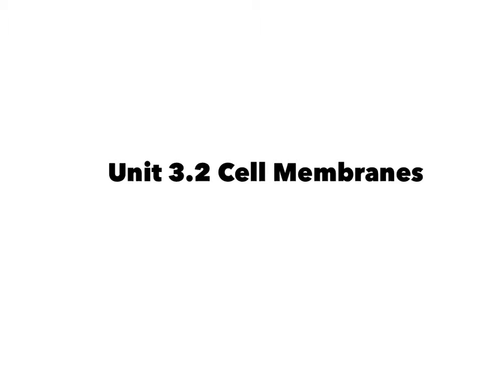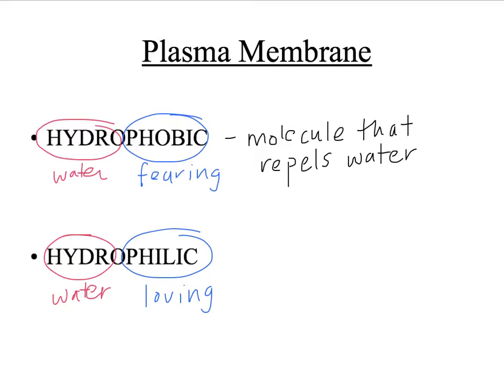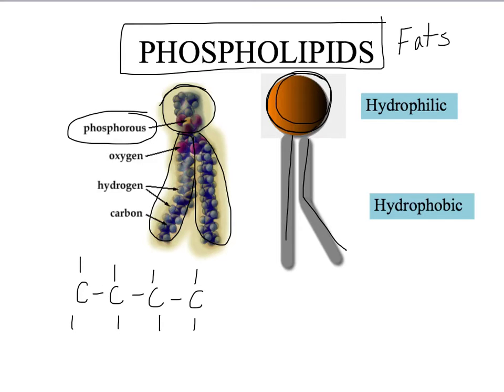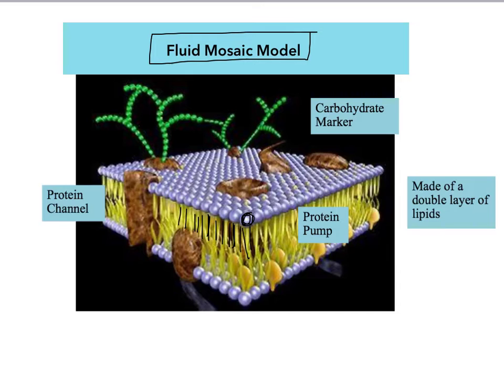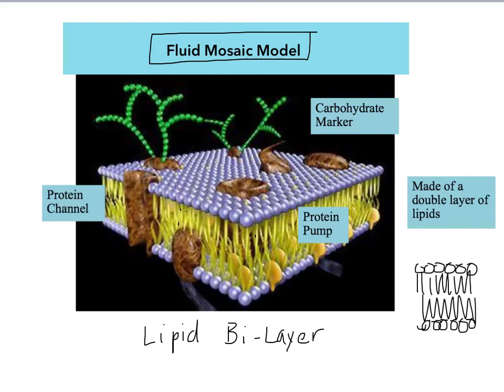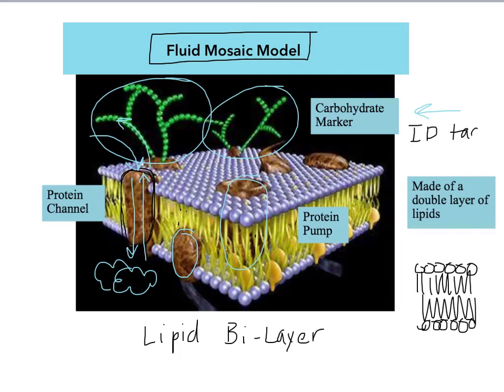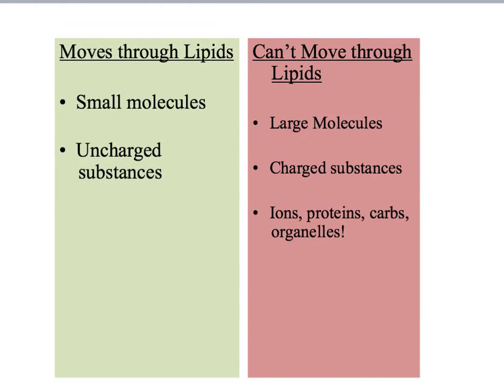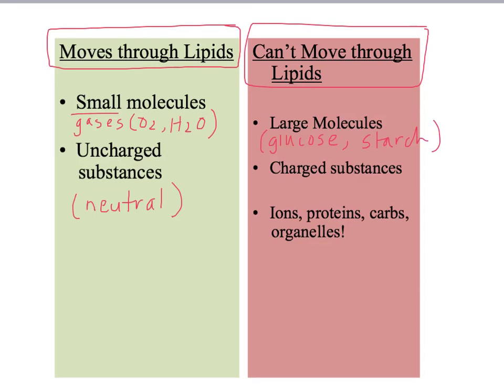Unit 3.2 Cell Membrane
Structure and function of the cell membrane.